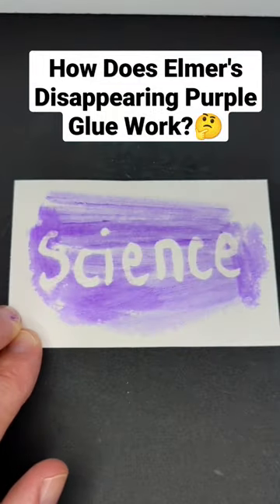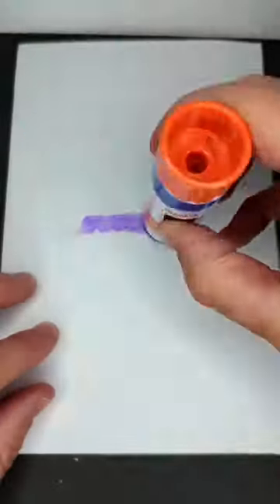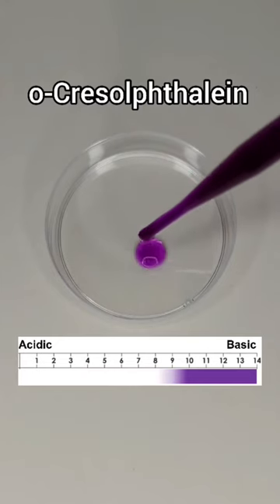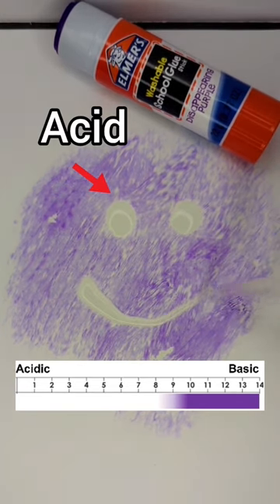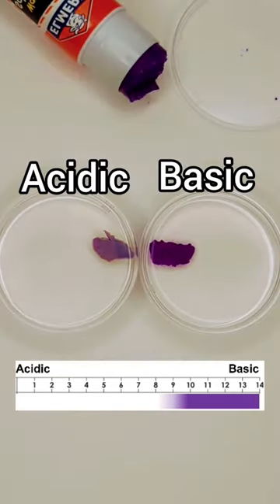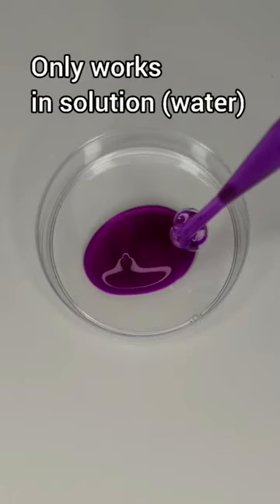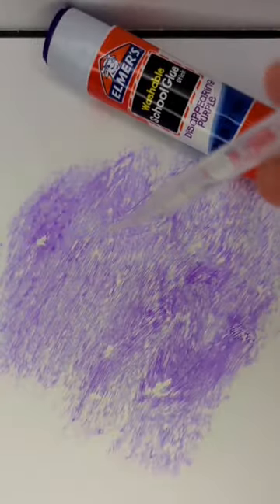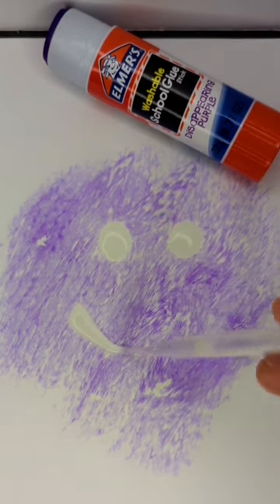How Does Elmer's Disappearing Purple Glue Work? 🤔